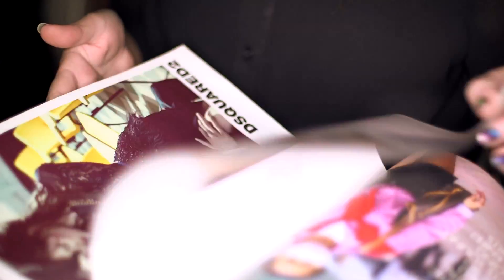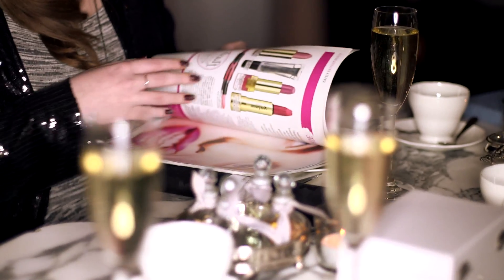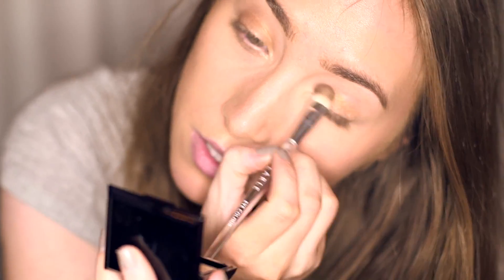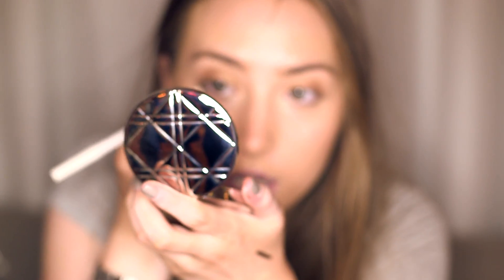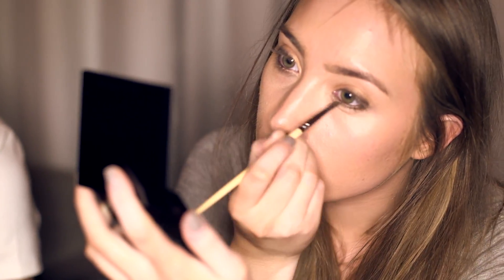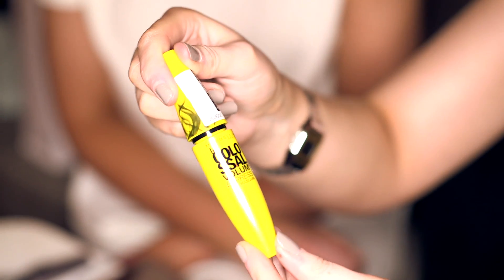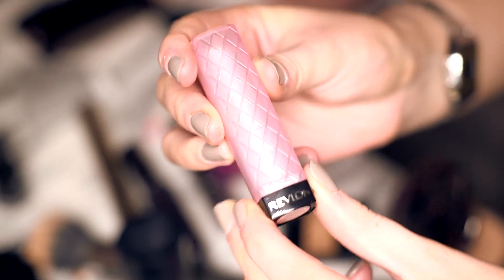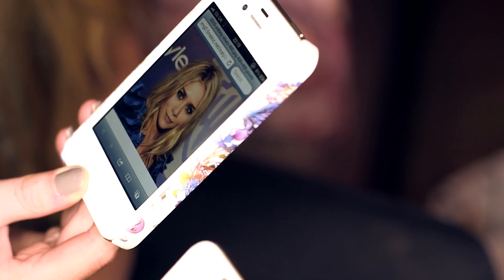Get the Look: Ashley Olsen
Jessica French teaches us how to create a smokey, bronzed Olsen look!